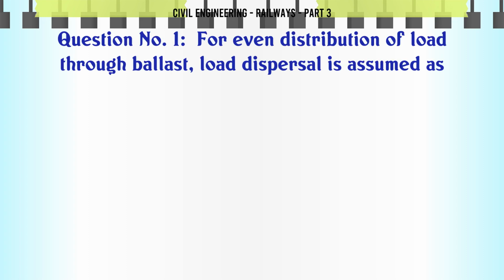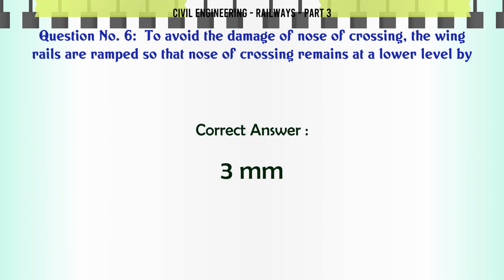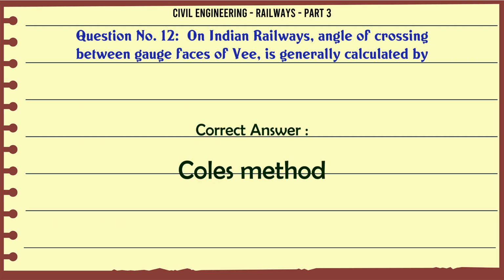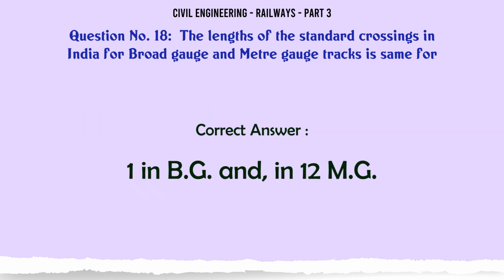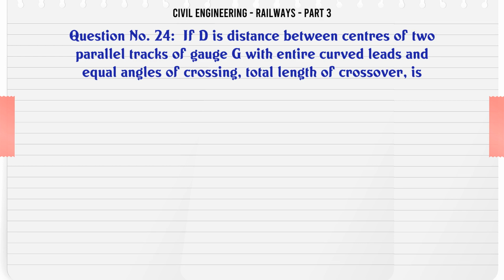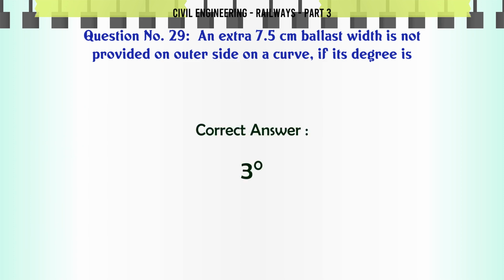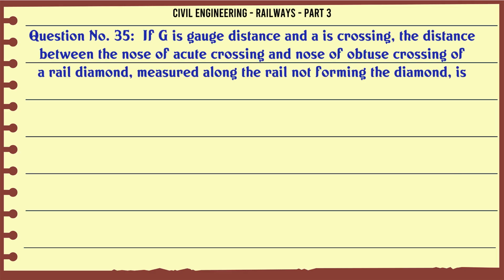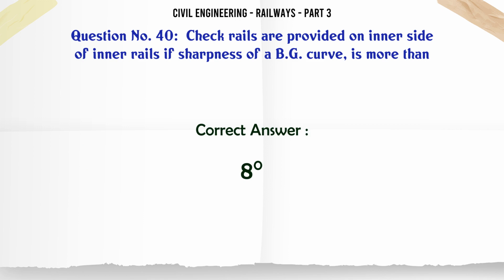MCQ Questions Railways - Part 3 with Answers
Railways - Part 3 GK Quiz.

Question and Answers related to Railways - Part 3

List of top 5 Questions:

On Indian Railways, number of a crossing is defined as

If the standard length of a crossing is 480 cm, the number of crossing is

In India, metre gauge permanent way was adopted in

On a single line track, 10 goods trains loaded with iron ore run from A to B and empty wagons return from B to A daily. Amount of creep of the rails will be

Check rails are provided on inner side of inner rails if sharpness of a B.G. curve, is more than

Content of this Video:

MCQ question answers for Railways - Part 3